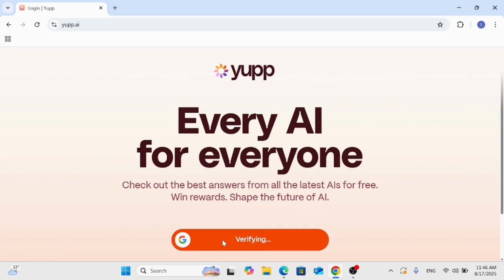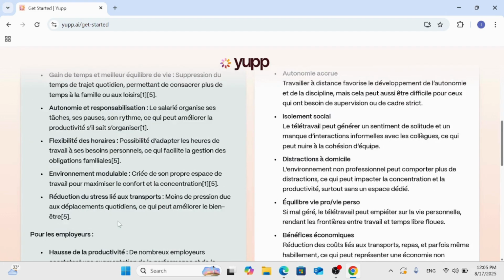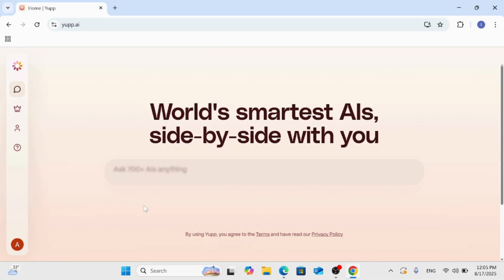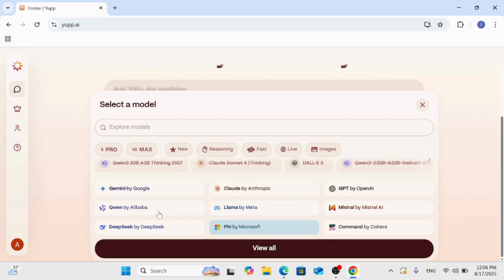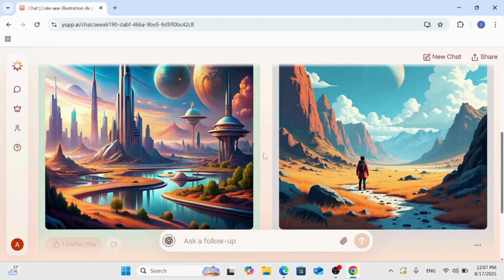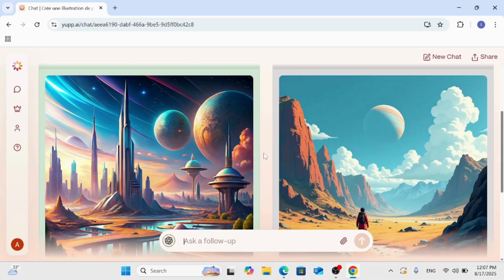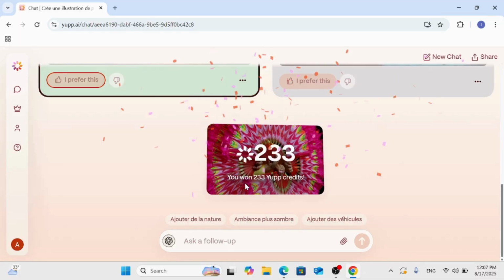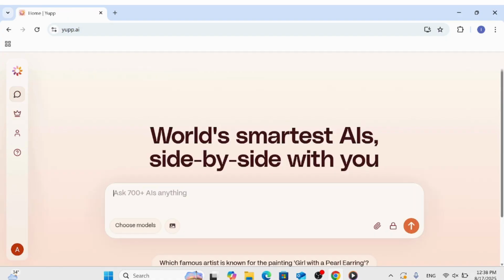All in One Free Premium AI Models Platform AI for Everyone + Earn Credits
Tired of paying for AI tools? Now you can test premium AI models for free and even earn credits that can turn into real rewards!

In this video, I show you step-by-step how to use Yupp.ai, the all-in-one AI platform that lets you:

Access 700+ AI models in one place

Generate text, images, and code effortlessly

Give feedback and earn credits for your contributions

Explore models with stats, leaderboards, and rankings

Don’t miss out on this chance to use premium AI for free and start earning from your AI feedback today.